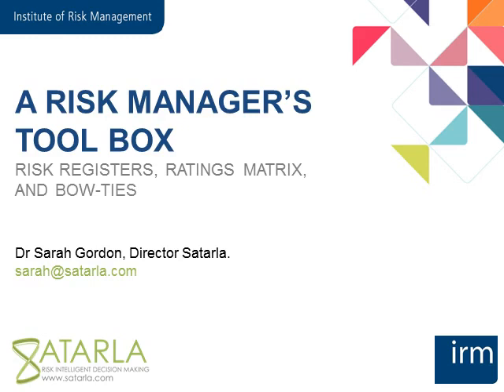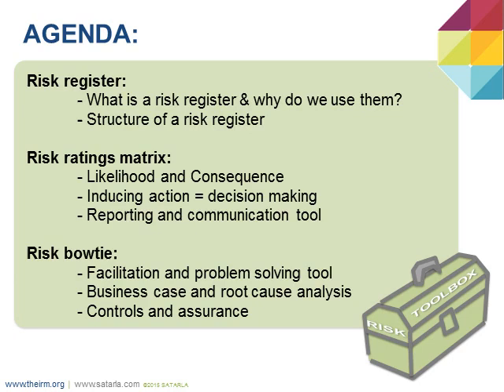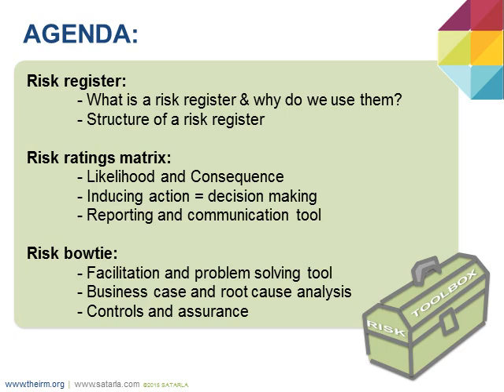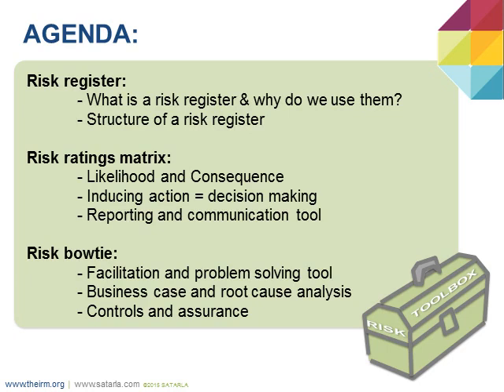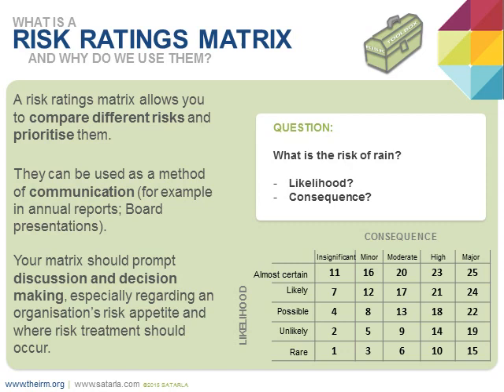The risk toolbox registers, matrix and bow ties Dr Sarah Gordon